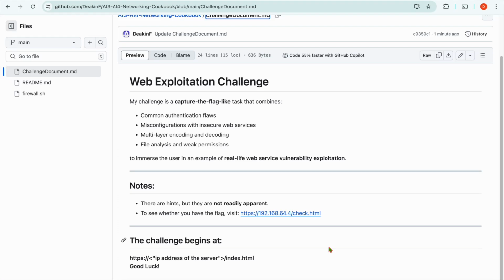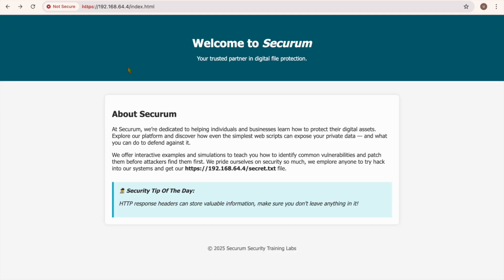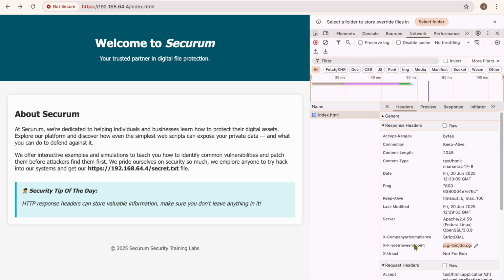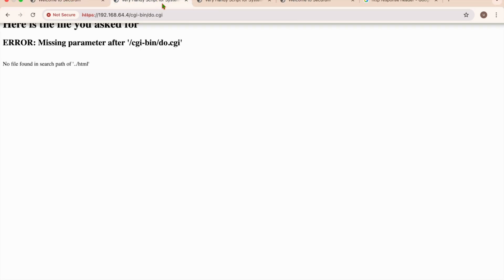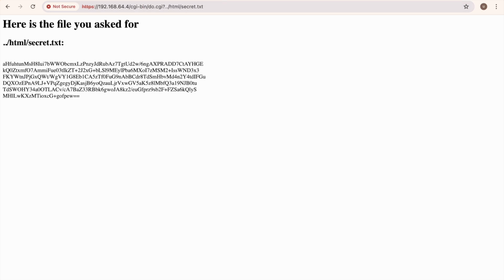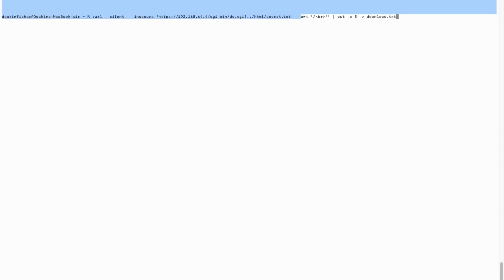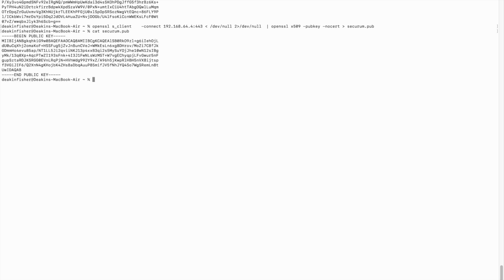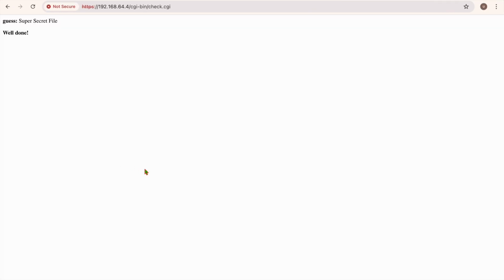Video 3 - Tutorial